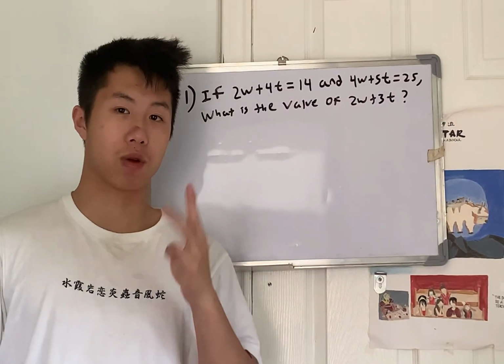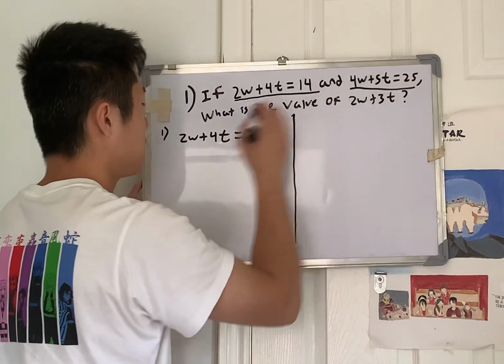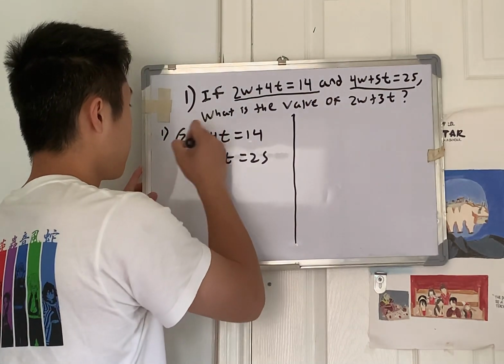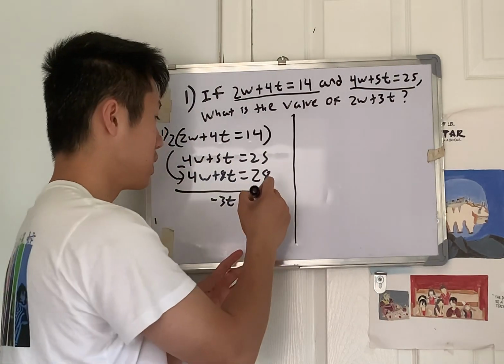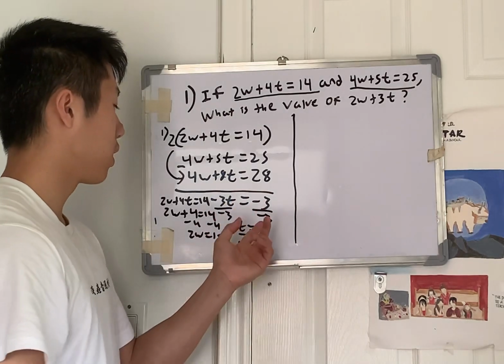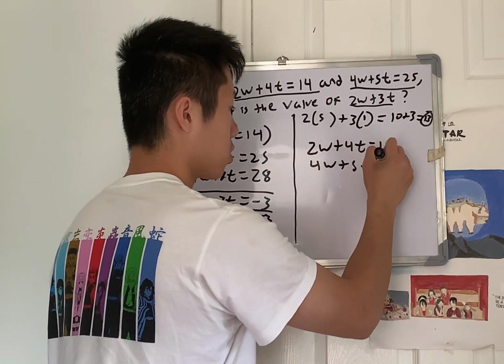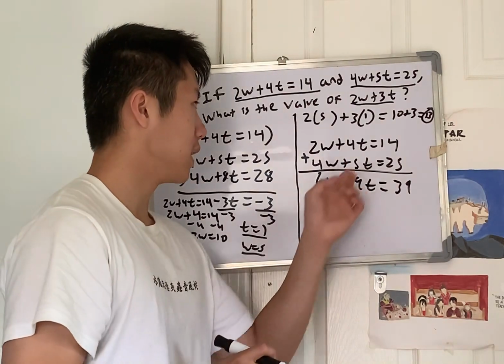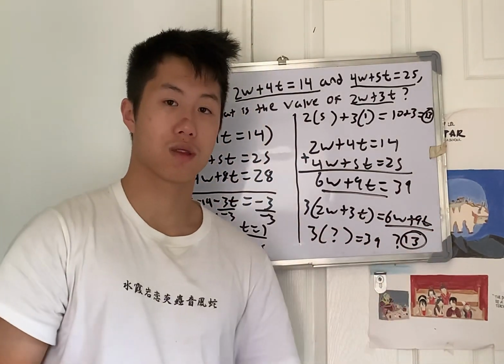JUNE SAT PRACTICE #1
1 question you MUST NEED to know how to do
2 WAYS TO DO IT